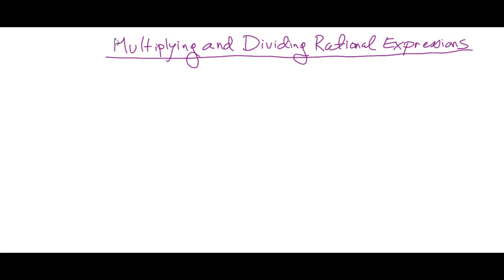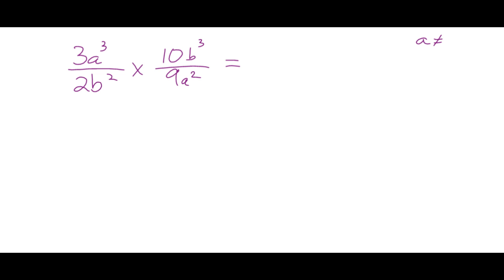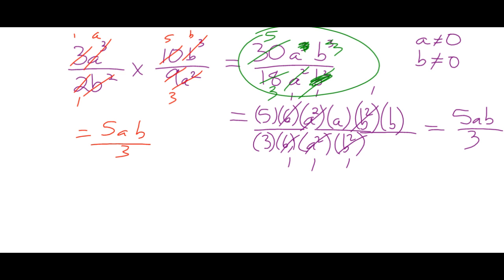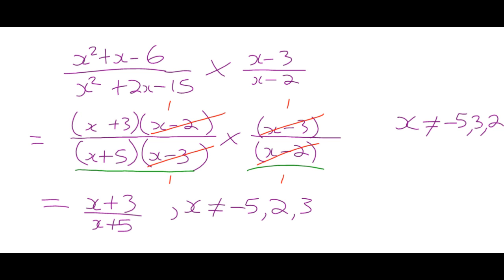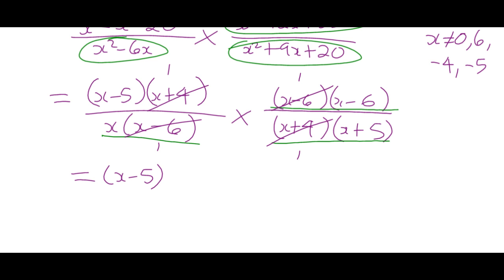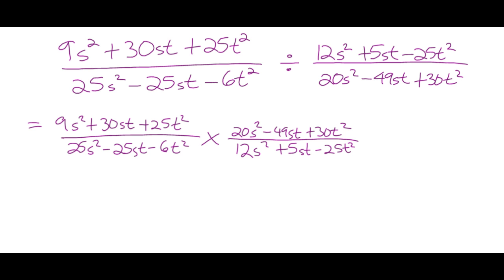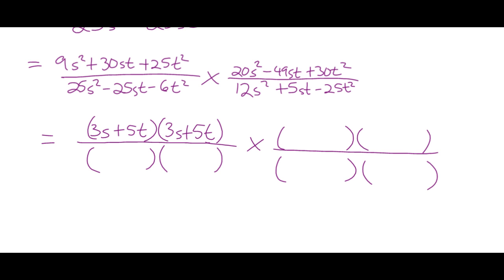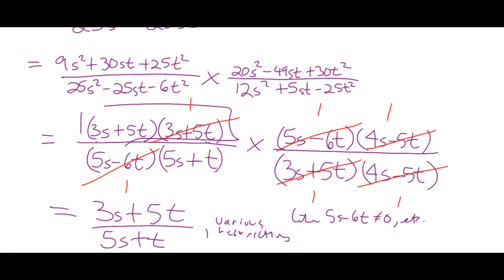Multiplying and Dividing Rational Expressions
HWW Math 20-1 Spring 2015 Multiplying and Dividing Rational Expressions